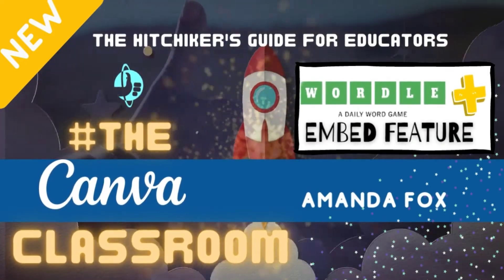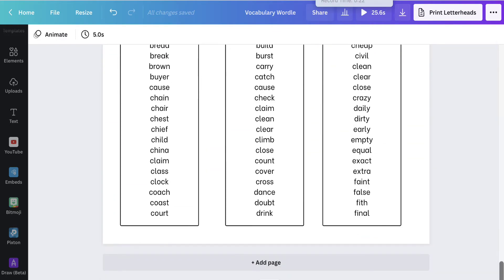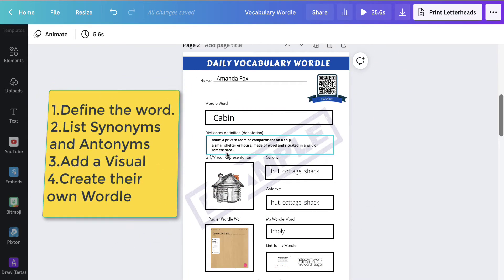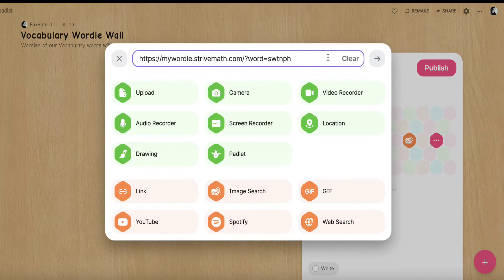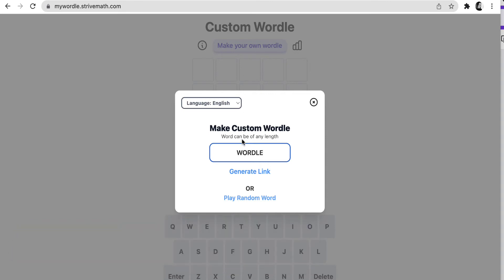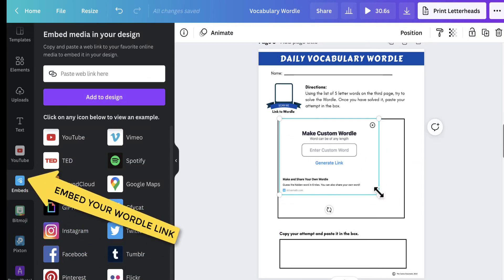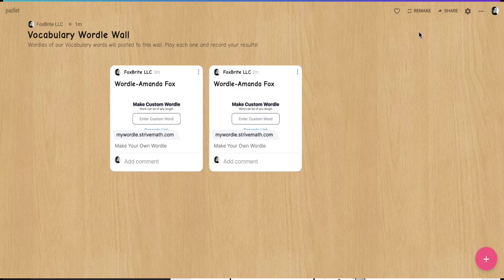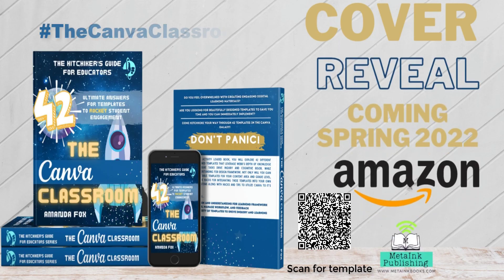Canva: Wordle and Embed Feature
Wordle + Embed Feature

Wordle has taken the world by storm and now you can bring it to classroom with this 5 letter vocabulary word template that can be printed out, or used as a digital template.

In this template, you can create a worlde for your students to solve. Once they solve the worlde, they will post their results in the box below. They will move on to the next page to define the word, list synonym and antonyms, add a visual and then they get the opportunity to choose a word from the word list and create their own. After they create it, students add their custom wordle to Vocabulary Wordle Wall Padlet. You may want to assign students a word to prevent duplicated.

To customize this template and create your own, First, go to the make a custom worlde website mywordle.strivemath.com. Choose ‘make your own wordle’ and then type in the word you want. You aren’t limited to 5 letters, so you can actually use your longer vocabulary words. After you make the wordle go into canva and find the embed app. Paste the link and click ‘add to design’. Use the QR code app to add a QR code to the page. This is important if you plan on printing it out.  On page two, you will need to either add your wordle pallet link to curate wordles created by students.